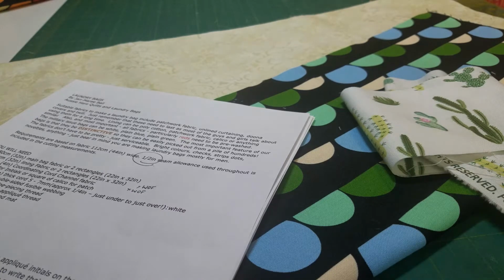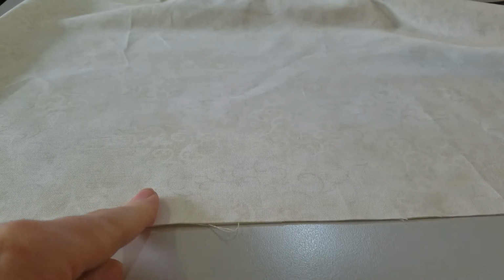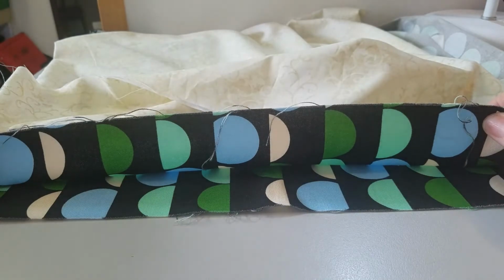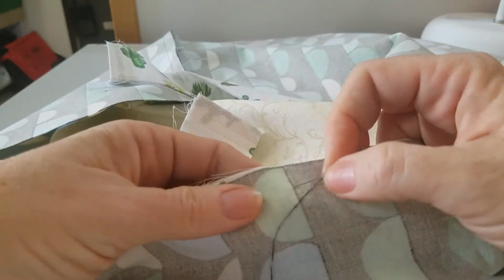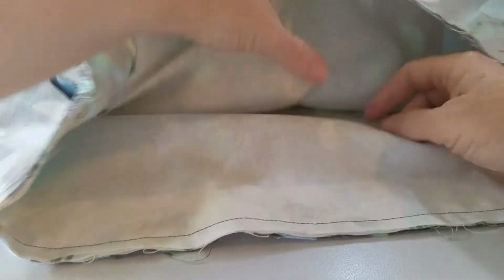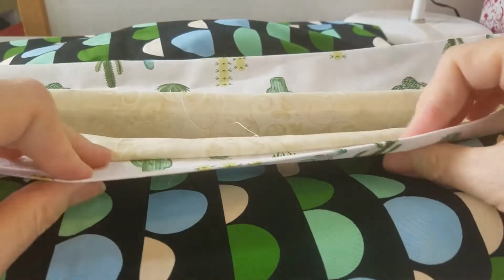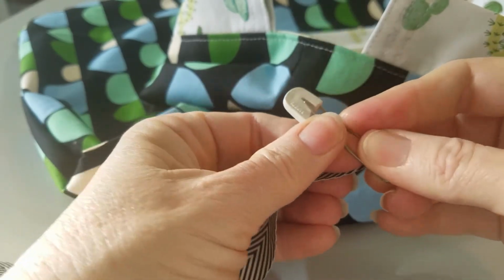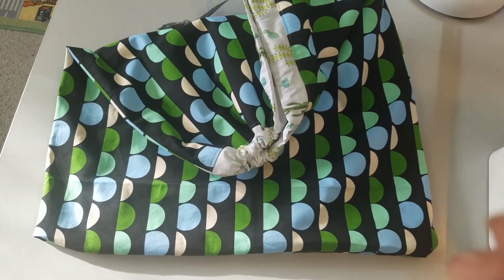Aussie Hero Quilts - Laundry Bag Tutorial